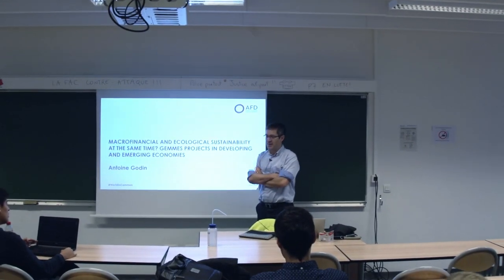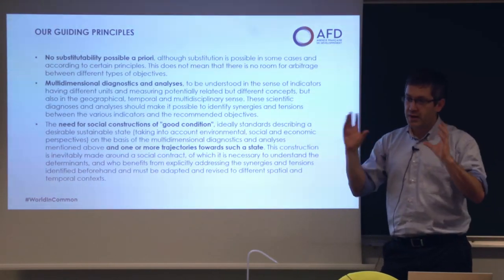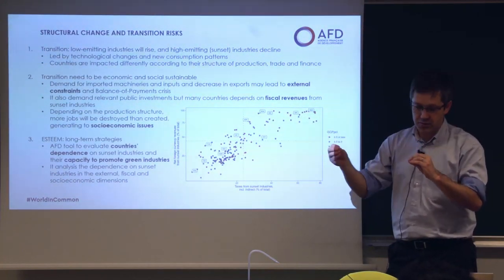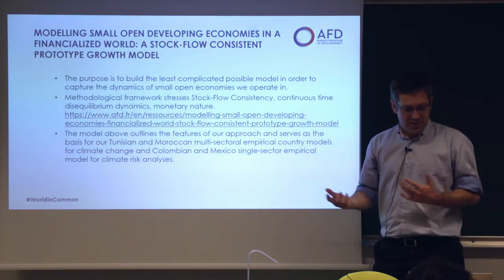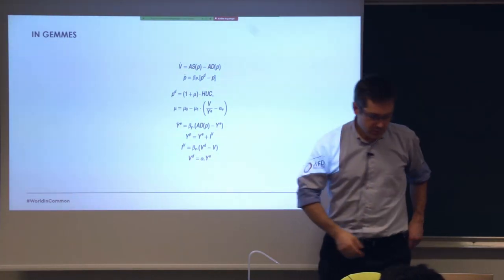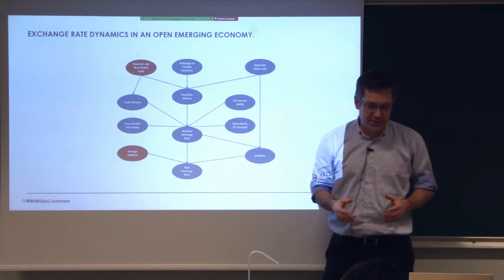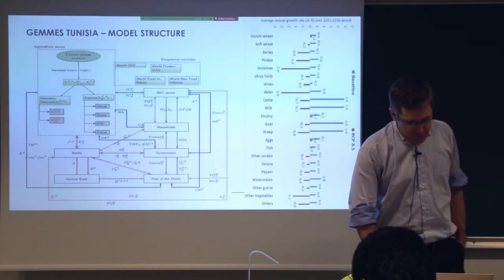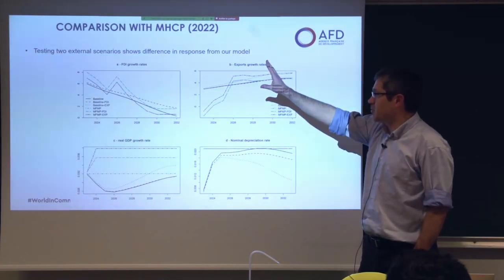#252 — Macrofinancial and ecological sustainability at the same time? GEMMES projects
Macrofinancial and ecological sustainability at the same time? GEMMES projects in developing and emerging economies
Antoine Godin, Head for the development and monitoring of AFD’s programme on macroeconomic modeling tools for the ecological transition, including the GEMMES model (“General Monetary and Multisectoral Macrodynamics for the Ecological Shift”)